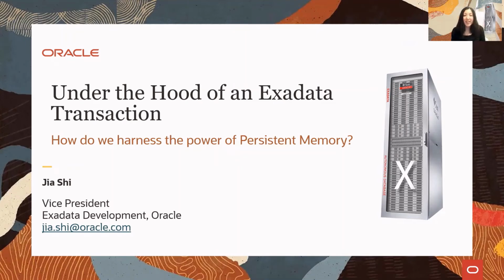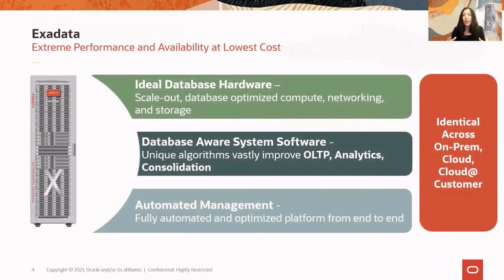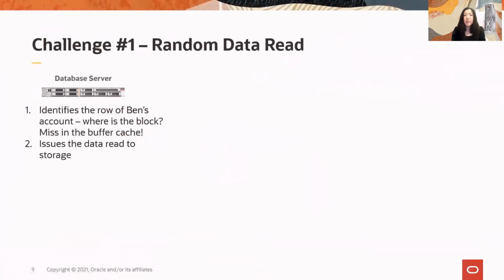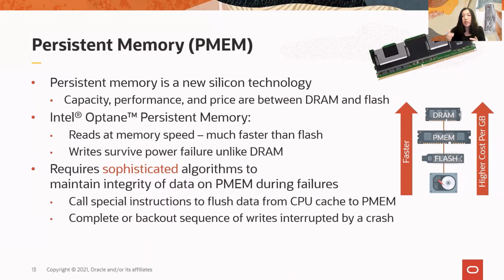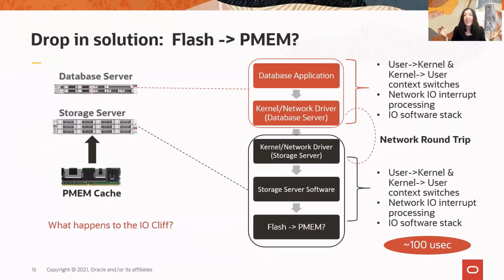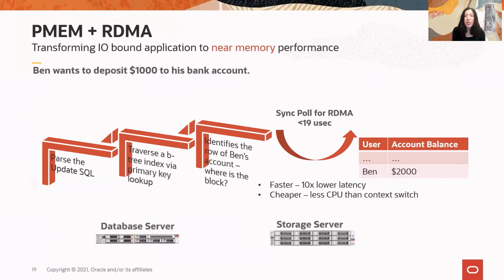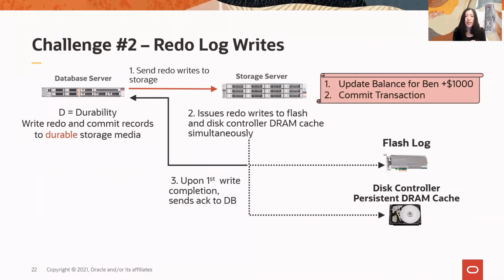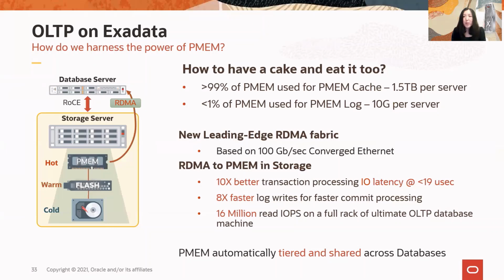Under the hood of an Exadata transaction – How do we harness the power of Persistent Memory?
Jia Shi